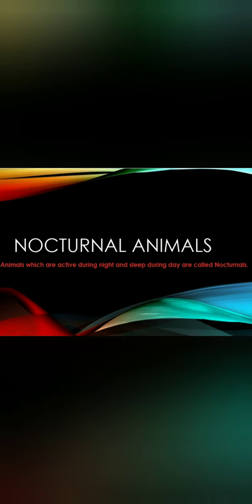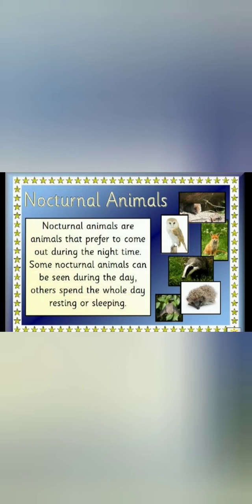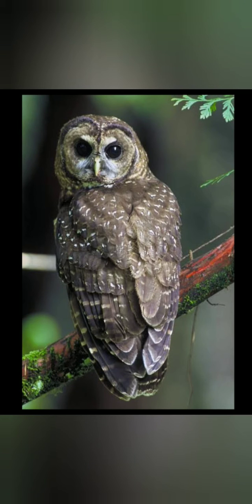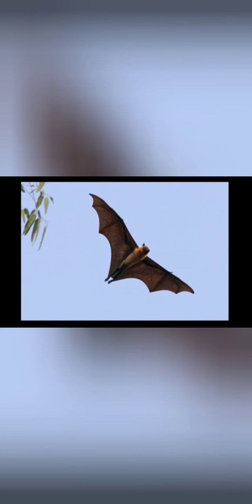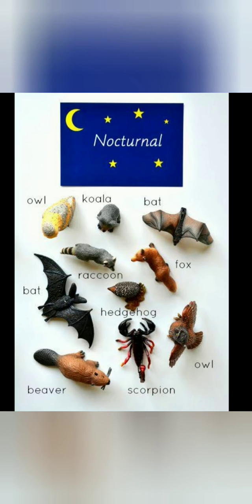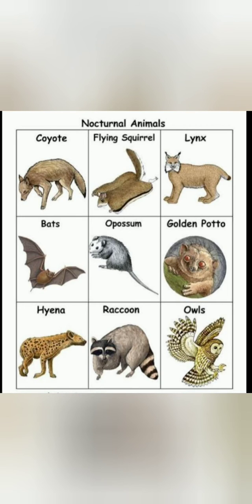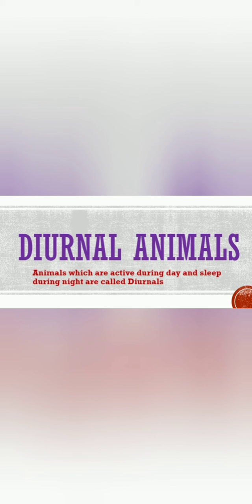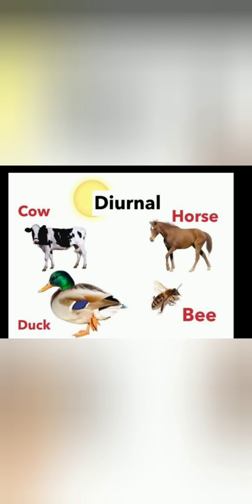Nocturnal and diurnal animals